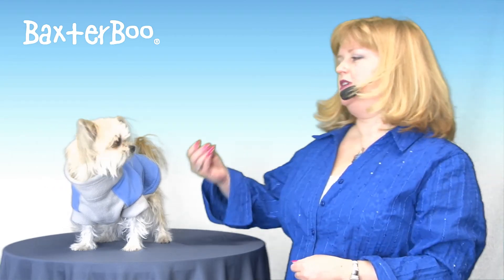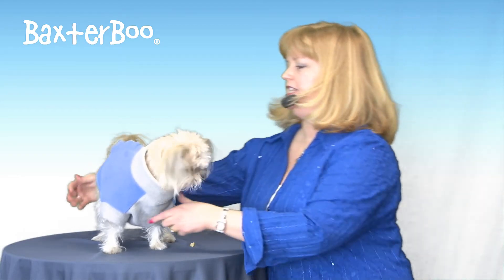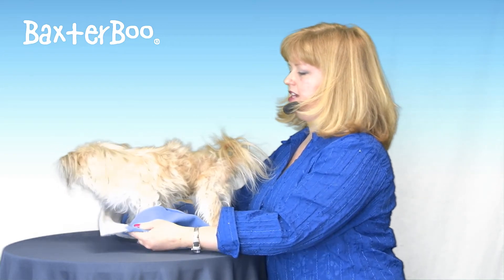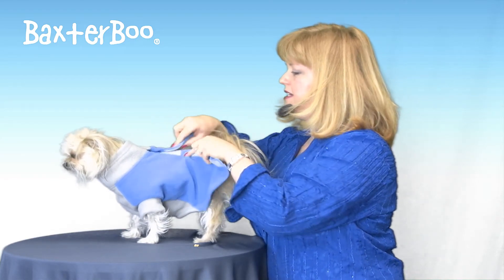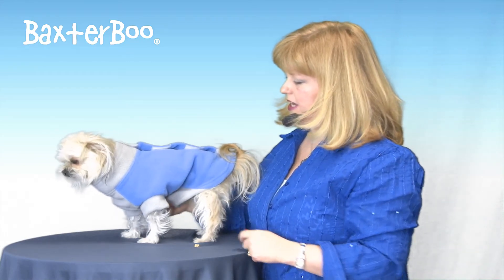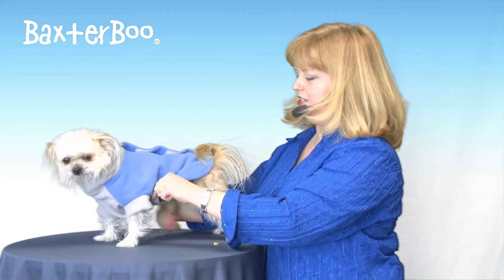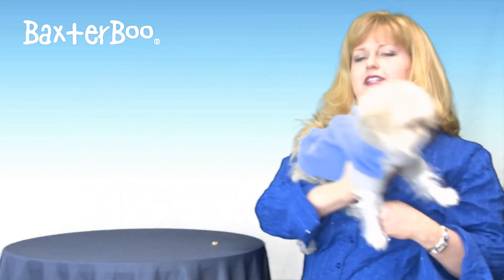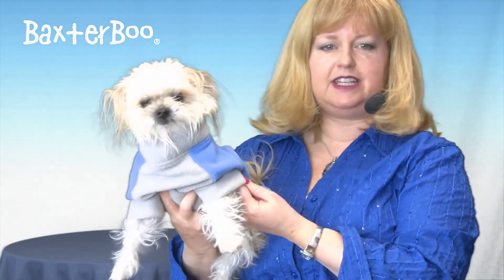Highline Fleece Dog Coat by Doggie Design - Teal and Gray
Keep your pup cozy and comfortable in cold weather with our Highline Fleece Dog Coat by Doggie Design in Teal and Gray.